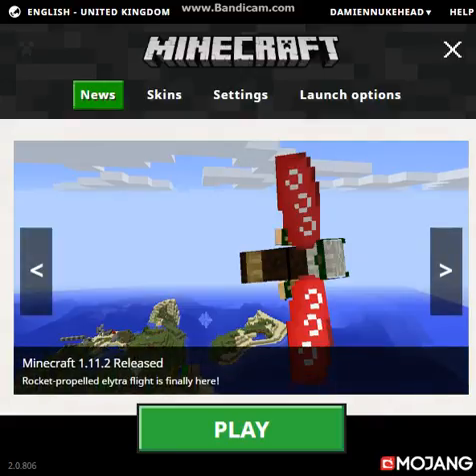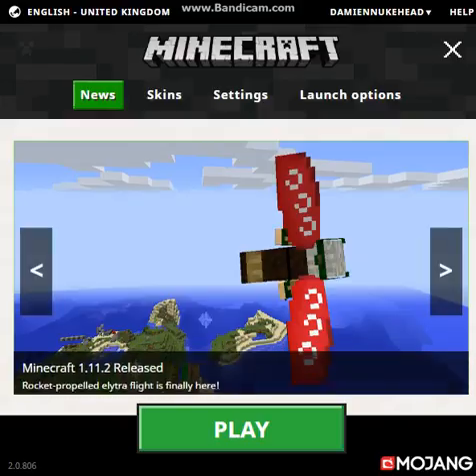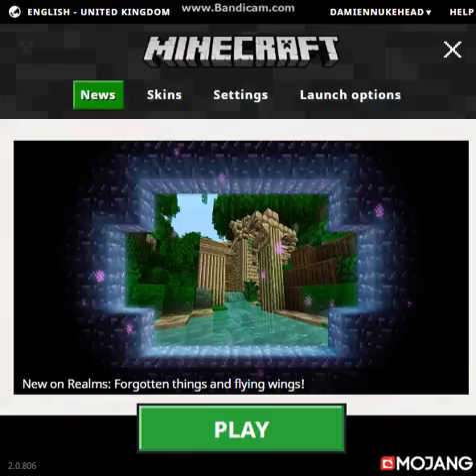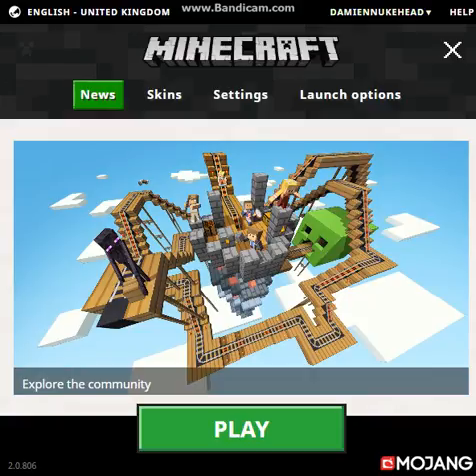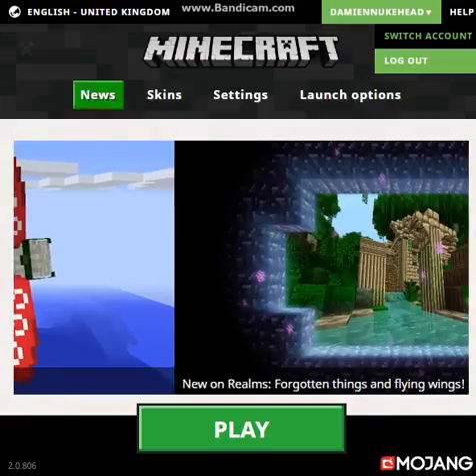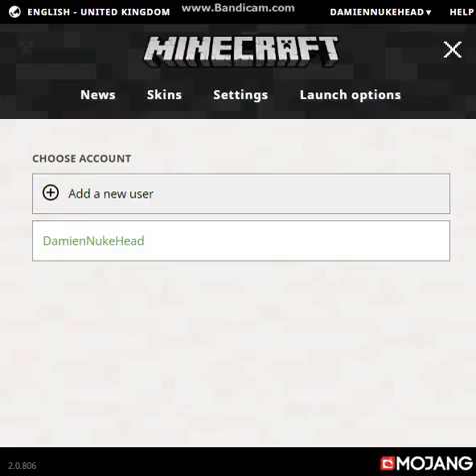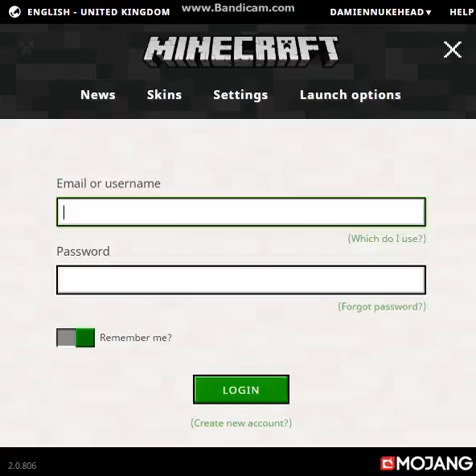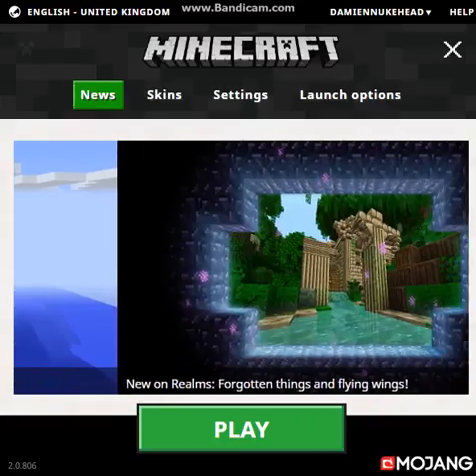HOW TO FIX MINECRAFT STILL IN DEMO AFTER BUYING GLITCH!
I had the same problem when I bought Minecraft for my PC on Saturday, it stayed in demo mode, but I found out how to fix this...

Sorry if I sound weird I am sick and off school.

I used bandicam to record this!